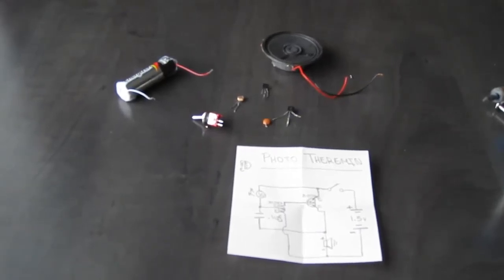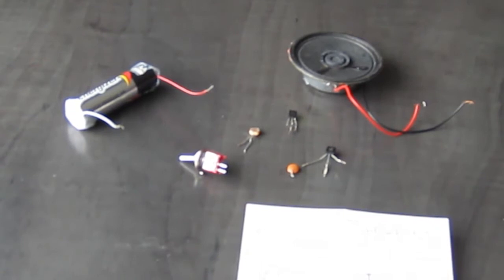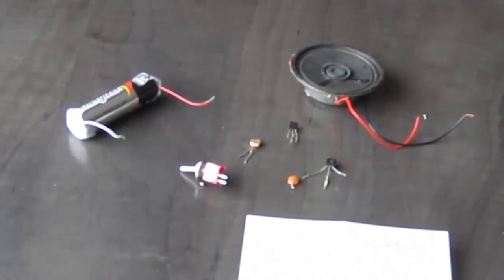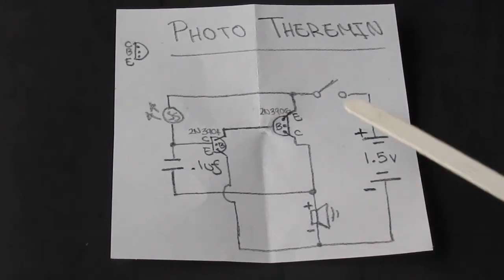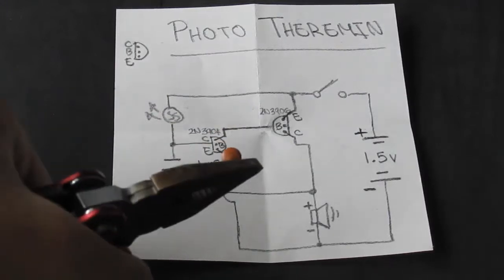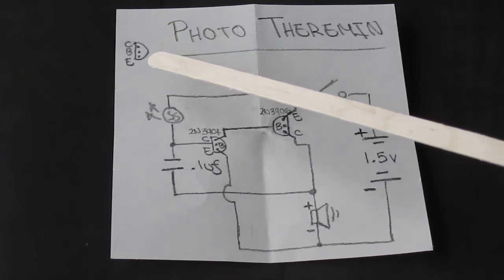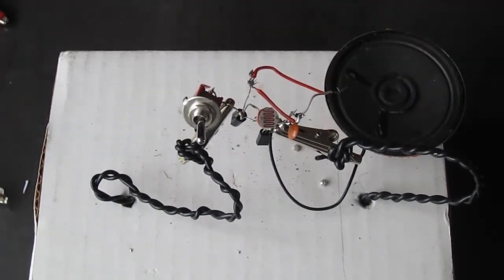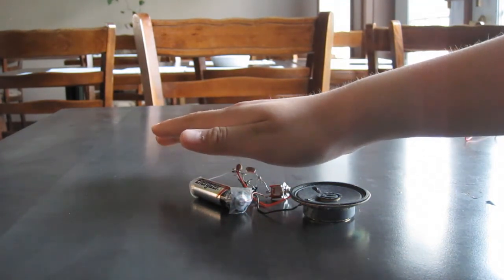Tigris Li - How to Make a Electronic Music Device ( Photo Theremin)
This is Tigris made the "how to make a electronic music device" which is really just a pocket sized theremin!! (May 29,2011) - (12ys)

Here are the list of components that you will need:
- A Photocell
- A Speaker
- A 2n3904 transistor
- A 2n3906 transistor
- A Switch
- 1.5 Volt Battery

• Optional:
- Circuit board
- Heat-shrink tubing